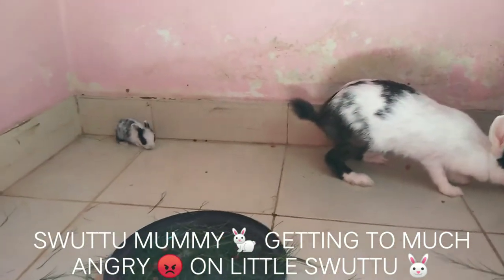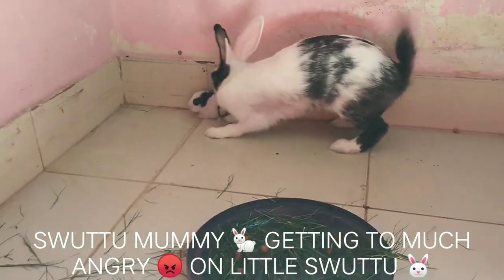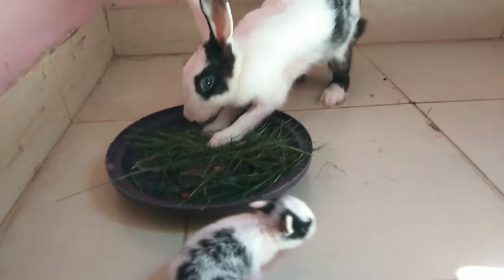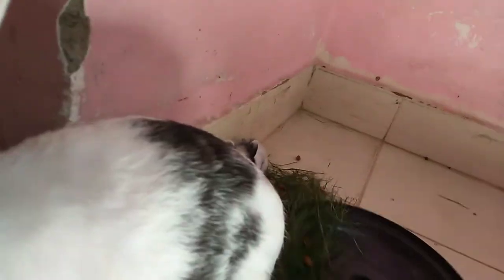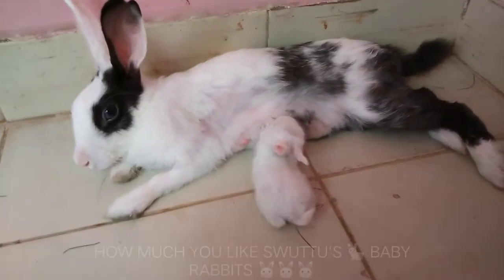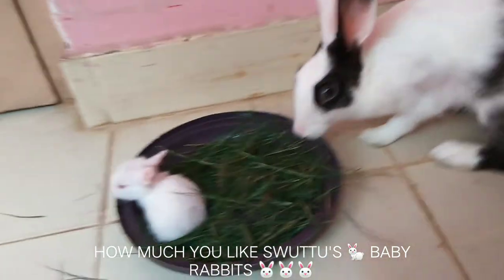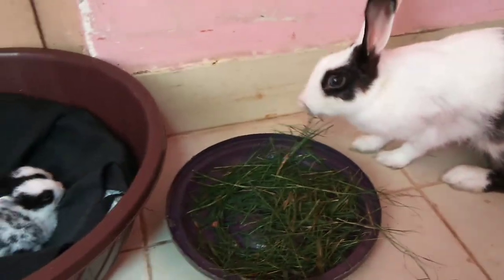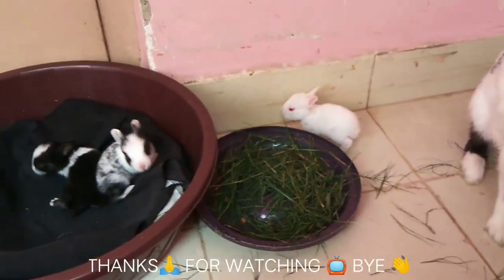SWUTTU MOM🐇 GETTING ANGRY ON LIL SWUTTU🐰 ||CUTE HUNNY BUNNY FAMILY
Cute Hunny Bunny Family, Regular Activity,
This Channel shows a beauty and cuteness of Animals.
AND HOW WE LOVING CARING AND PROTECTING PETS.